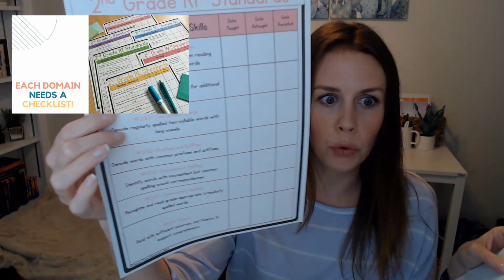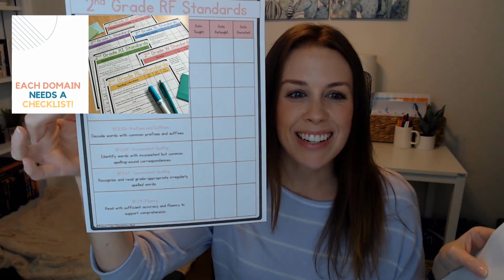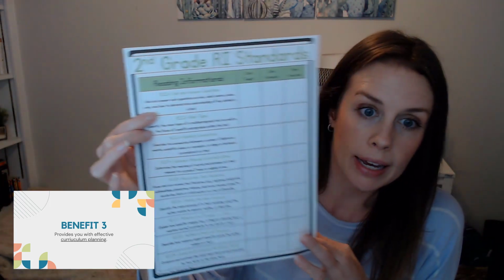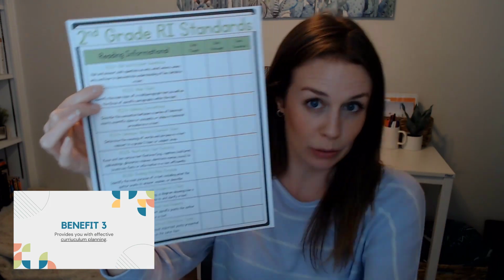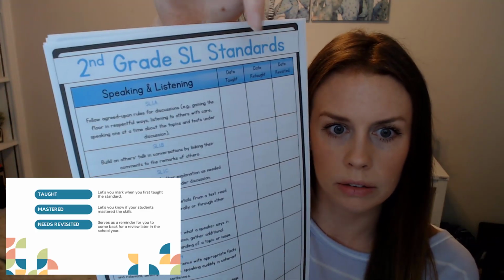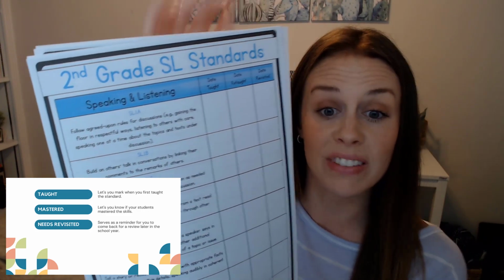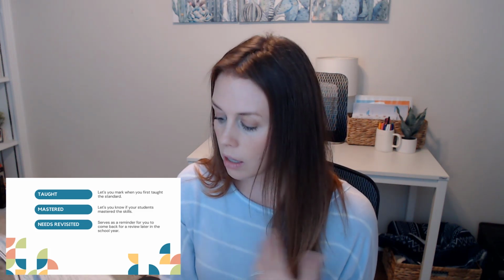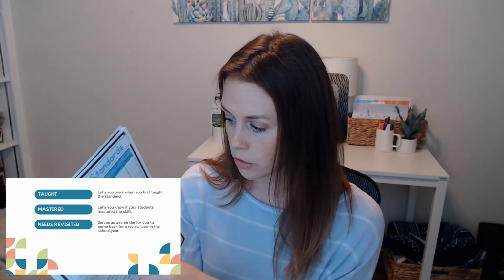How to Track Every ELA Standard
Are you overwhelmed with the amount of Common Core ELA standards you have to fit into a year? Are you wanting a more successful way of tracking what standards you've mastered? Watch this video to learn about using standard checklists to streamline your instruction!

In this video, I discuss the four benefits of tracking your ELA standards using a Common Core standards checklist. I also discuss how beneficial it is to student learning and instruction, how to mark Mastery and Revists, and how to review the checklists twice a year to ensure you've covered all ELA standards.